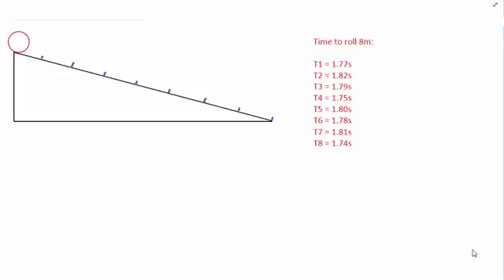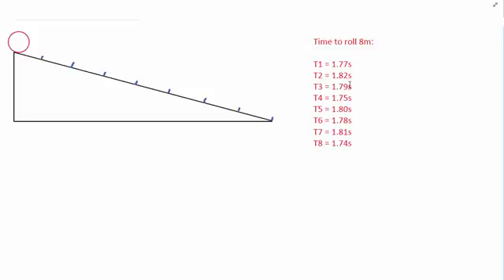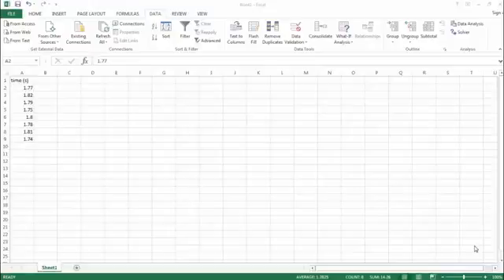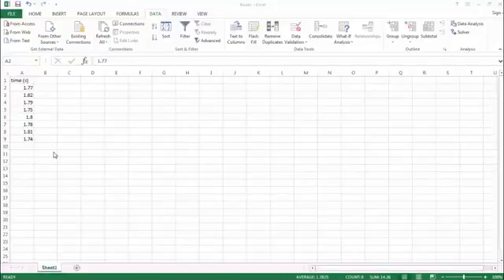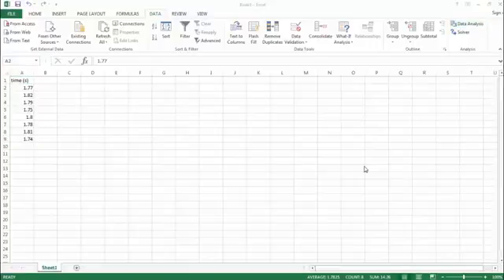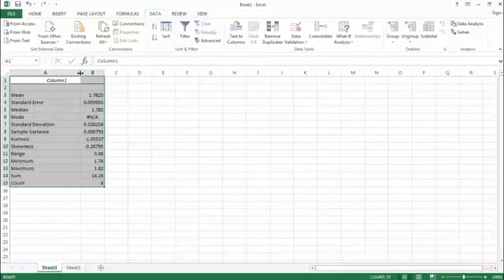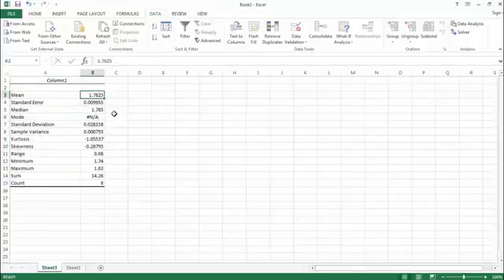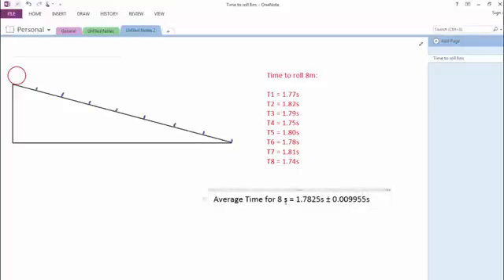BCLN - Physics: How To Obtain Basic Data Statistics Using Excel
Microsoft is used to determine basic statistics required to determine uncertainty in data.

0:01purpose for this video is to use Microsoft Excel
0:05to show you her dish takes India and create some basic statistics
0:09you can determine some uncertainty values and to do this we've
0:13created an imaginary experiment we've got a ball
0:16ruling down and 8 meter long ramp and you can see there's tick marks is
0:20everyone meter location
0:22and we're gonna collect some data surrounding the pastor that bull
0:25as falls down the ramp nor for Saturday to
0:28we've timed how long it takes the ball to go all the way to the end which is
0:32the fully meters
0:33and as good experiment urs do
0:37we've done that a number of times we can get some sort of average value added as
0:41so you can see all my data here on the rate it ranges from
0:441.74 second set our smallest value
0:47to one point 82 seconds we want to take this data
0:51put into Microsoft Excel and see if we can determine the standard deviation in
0:55standard air so that we can record some relative error in absolute error in your
0:59answers
1:00with see how we do them
1:03so you can see that have opened up an Excel spreadsheet and entered my values
1:07for the time it takes for the ball to fall the full
1:10meters down the ramp and I want it now use Excel to figure out some
1:14standard deviations standard here surrounding my values
1:17before you begin you have to allow Excel to be able to do this
1:21so we wanna had that feature to go to File
1:24click on File in the top left go down to options
1:28and then words is add-ins
1:32click on that and then at the bottom you'll see as his manager Excel add-ins
1:36it go and just make sure you have check marks besides the beside the ones that I
1:40have checked as well
1:41analysis tool bag now says to affect PBA
1:46and solver and in interested okay and that a loaded up
1:49now if you've done it correctly you should see a hundred
1:53data to on the far a total cd8 analysis which is which one
1:59but see how this works click on data analysis
2:02go down to descriptive statistics issues that
2:06get okay highlight my time call
2:10so it should show up in the input range did okay
2:14and a new she will appear notice on the bottom I bet she wanted she
2:19three and in that new she'll give you all kinds of stats based on that data
2:23that we selected
2:24now to see all the stats which is slide call a meal for bid
2:28whiteness so we can actually see what all the stuff is so good to me which is
2:32my average my standard air median mode standard deviation
2:38all the statistics you could possibly want my minimum and maximum
2:42but really what I want to focus on is my mean
2:45which is 1.78 25
2:48in my standard air and the standard air in my mean
2:53this point 00 99 so
2:57basically I can record my data as follows: so according to you
3:01Excel my average time for eight seconds was 1.78 25 seconds
3:06plus or minus the standard air which represents our uncertainty in
3:10measurement
3:10which is 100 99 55 seconds
3:14now we've got we too many significant figures here
3:17to the general rule of thumb is to first round of your uncertainty
3:2021 significant figure so mine certainly would become
3:24points 01 seconds and then make sure that my original average
3:30has the same number doesn't places as mine certainly so my best answer will
3:34look like this
3:351.78 seconds plus or minus points 01 seconds for the ball to rule
3:40eight meters down the ramp